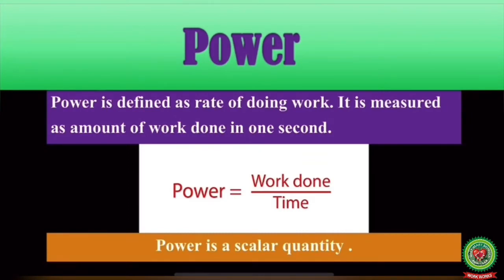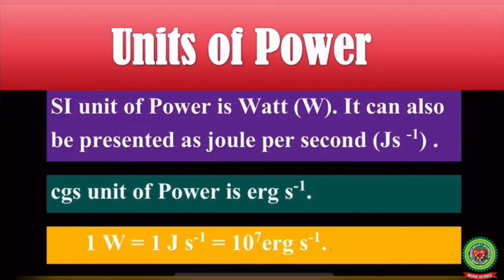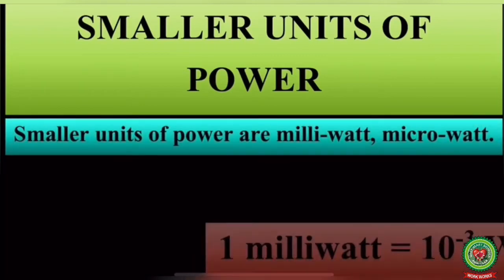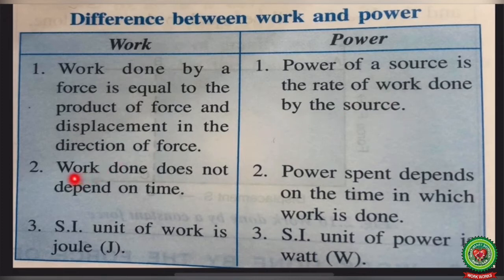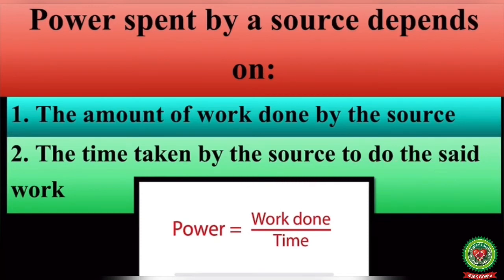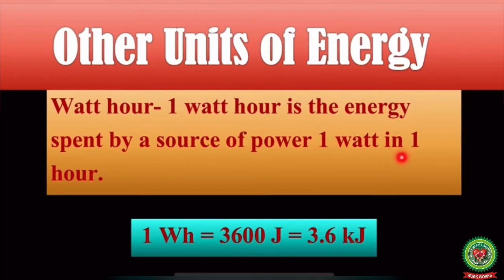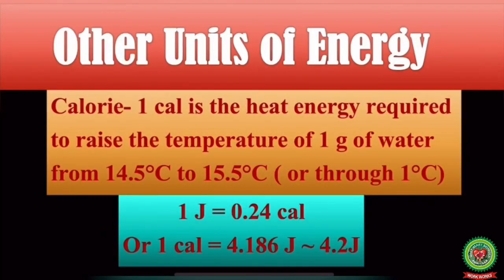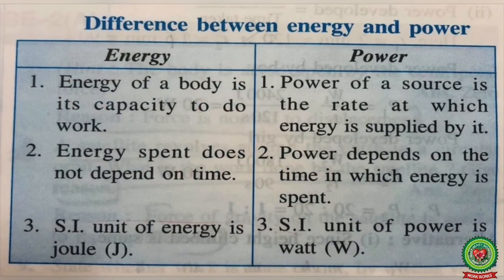Energy and Power|Class 9|Physics|Holy Heart Schools